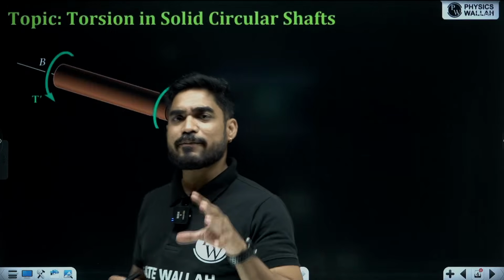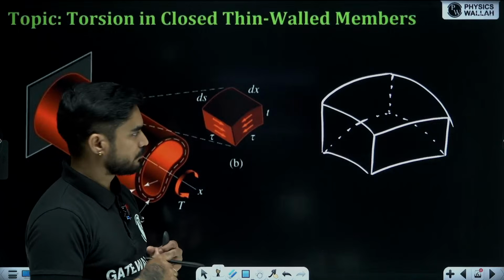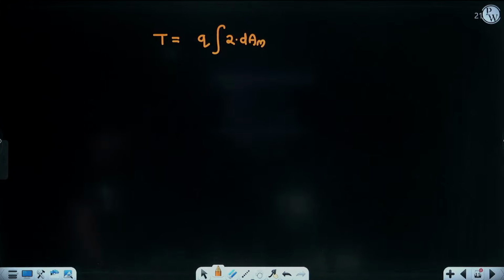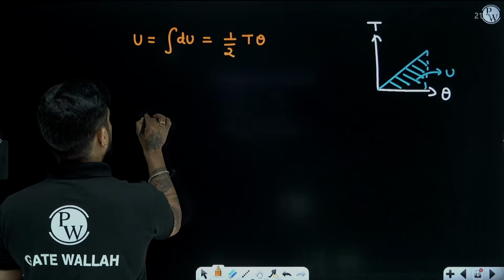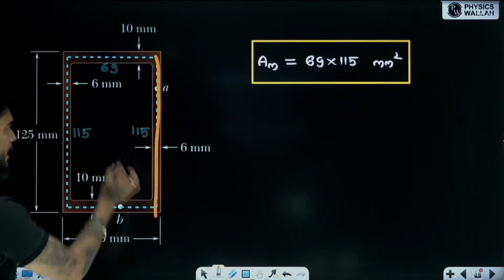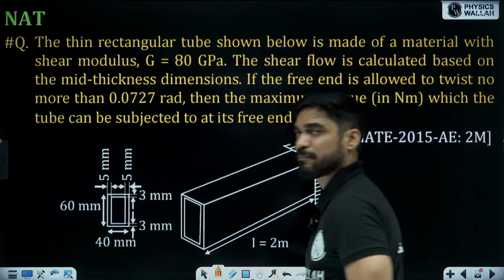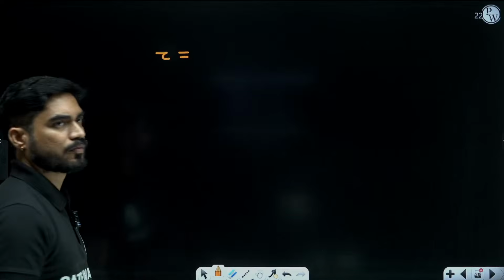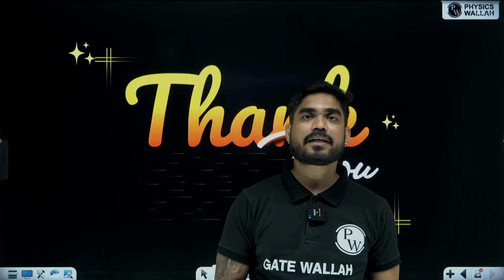Structures | Torsion in Thin Walled Members One Shot | GATE 2026 Aerospace Engineering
Session By Apuroop Telidevara Sir

Prepare for GATE Aerospace Engineering with our Structures One-Shot on Torsion in Thin-Walled Members. This session covers key concepts, formulas, and problem-solving methods that are crucial for the Aerospace Structures syllabus. Perfect for aspirants aiming for high scores in GATE Aerospace Exam.

632f130e568ede00182143e8